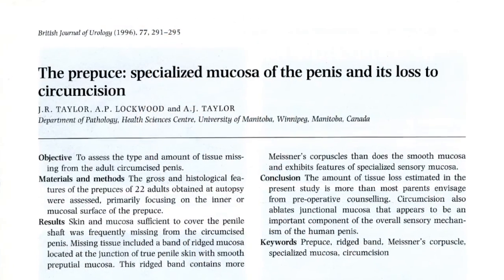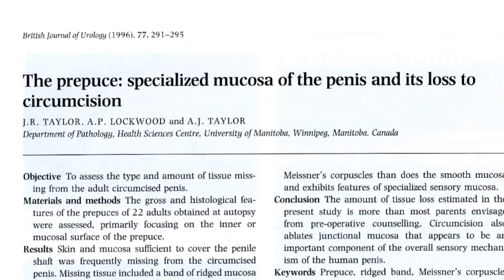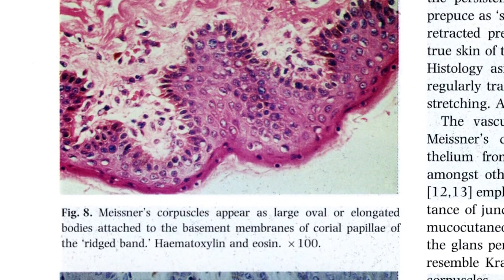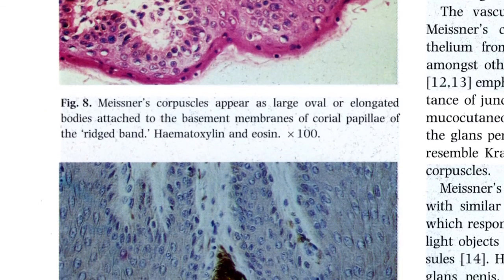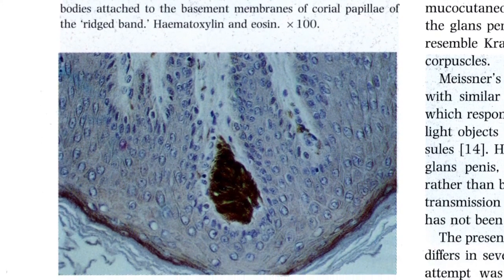Anatomy of the Penis: Penile and Foreskin Neurology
Ken McGrath, Senior Lecturer in Pathology at the Faculty of Health, Auckland University of Technology and Member of the New Zealand Institute of Medical Laboratory Scientists discusses his research into the neural anatomy of the human penis and the physical damages caused by circumcision.

McGrath is author of The Frenular Delta: A New Preputial Structure published in Understanding Circumcision: A Multi-Disciplinary Approach to a Multi-Dimensional Problem, Proceedings of the Sixth International Symposium on Genital Integrity: Safeguarding Fundamental Human Rights in the 21st Century, held December 7-9, 2000, in Sydney Australia.

Abstract: Textbooks and papers referring to penile function state that the source of penile sensation is solely the glans and often justify the existence of the prepuce by stating it protects the 'sensitive' glans. These statements are contrary to the neuro-anatomical and physiological facts accumulated over more than a century. This study reviews the findings of Taylor, et al., that the prepuce is the primary sensory platform of the penis, and describes a new preputial structure.

This interview was taped in Berkeley, California 2010.

...and from the Global Survey of Circumcision Harm

Removal of the male foreskin and the female clitoral hood (female foreskin) are anatomically equivalent.

However, neurologically speaking, removal of the male foreskin is as destructive to male sexual sensory experience as removal of the clitoris is for females. This video discussion of penile and foreskin neurology explains why.

Contrary to popular Western myth, many circumcised women do report the ability to feel sexual pleasure and to have orgasm, albeit in a compensatory manner that differs from intact women [suggested reading: Prisoners of Ritual by Hanny Lightfoot-Klein]. Similar compensatory behaviours for achieving orgasm are at work among circumcised men, who must rely on the remaining 50% or less of their penile nerve endings.

Just as clitoridectomized girls grow up not knowing the levels of pleasure they could have experienced had they been left intact, so too are men circumcised in infancy unaware of the pleasure they could have experienced had they not had 50% of their penile skin removed. The above video also explains what's really behind the erroneous comment made by some circumcised men that they 'couldn't stand being any more sensitive'.